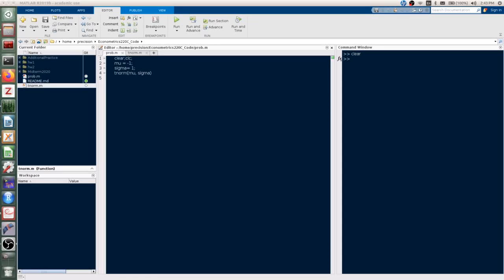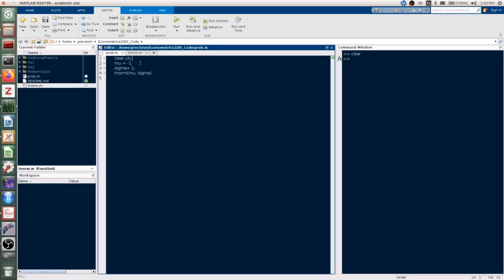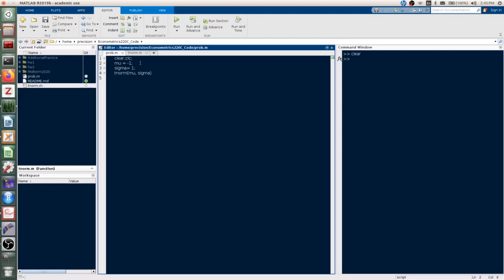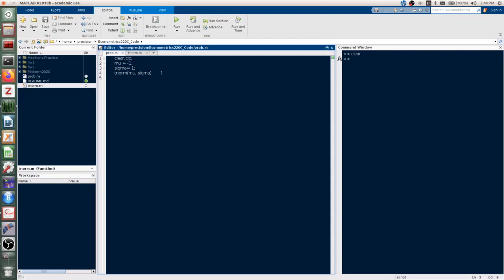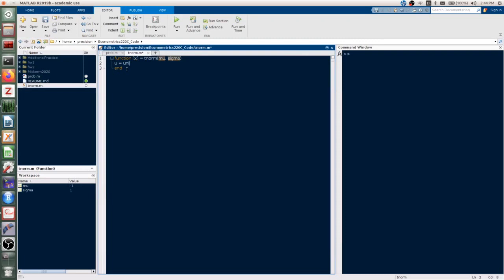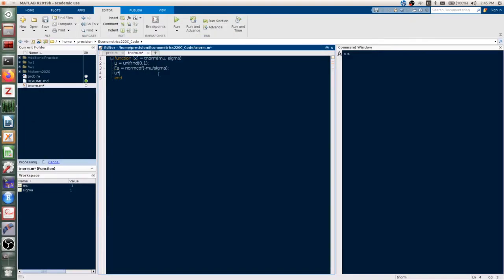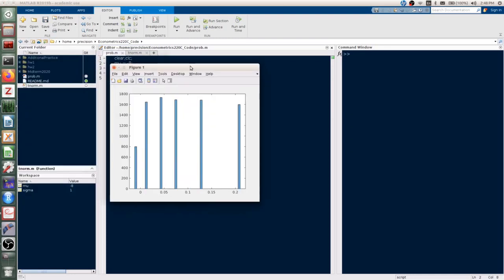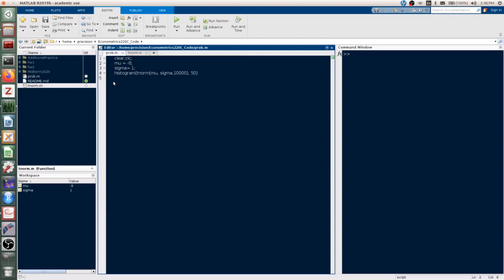Coding the inverse CDF method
Coding the inverse CDF method to produce draws from the truncated normal distribution.